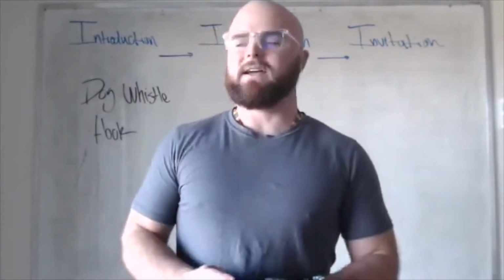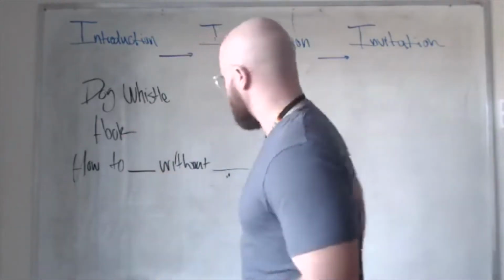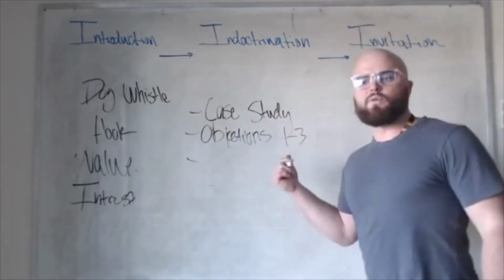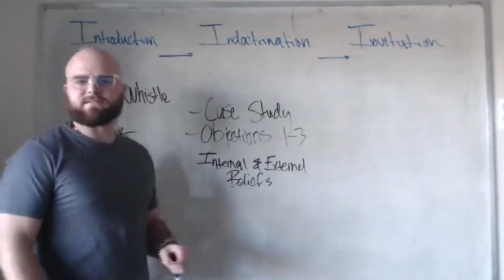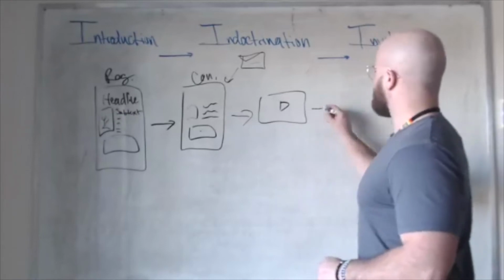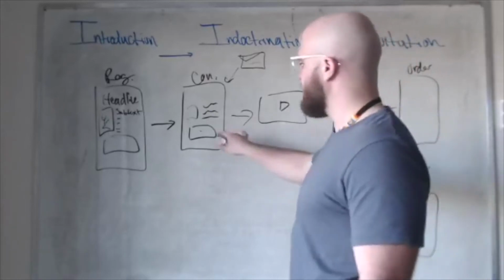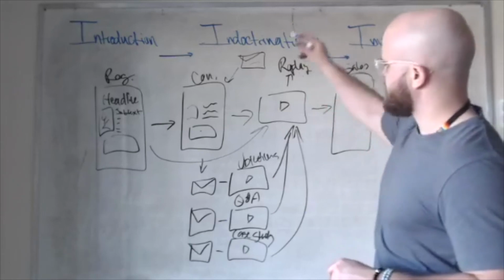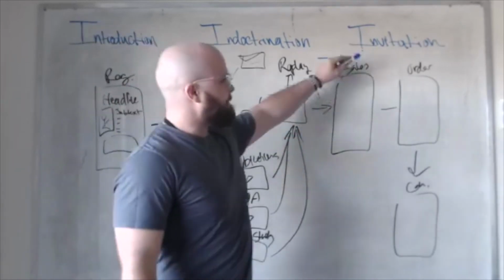How To Build A Live & Automated Webinar Funnel In 3 Steps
Trying to sell a high ticket offer?

Or maybe you want to book more calls...

In this video you will learn the exact framework to use for both live and automated webinars.

This strategy will also give you a template to follow when writing the copy on your webinar.

Also, visit callwithshane.com to learn more!